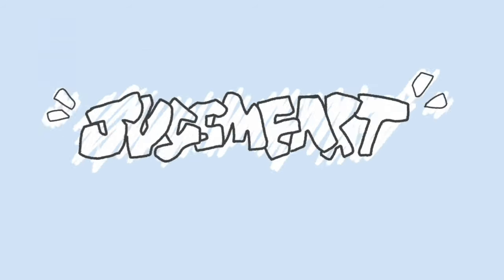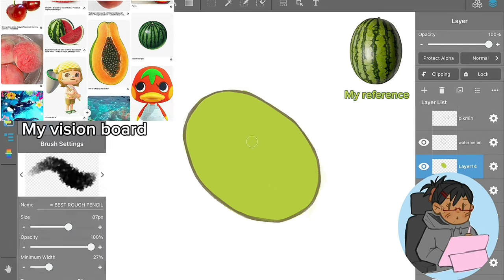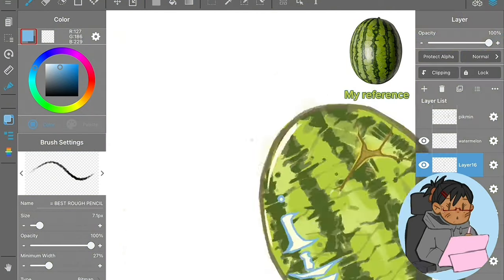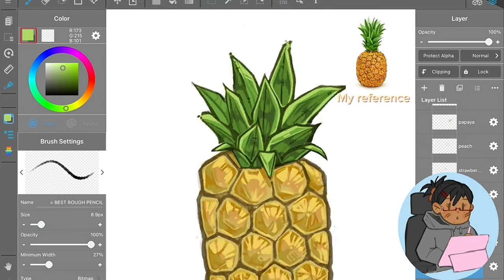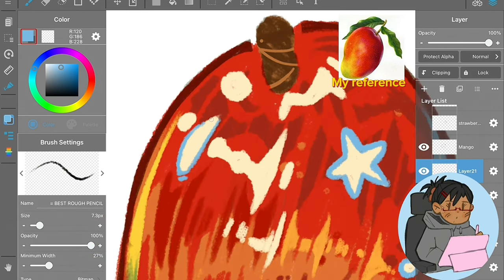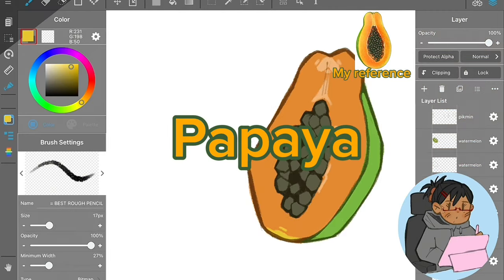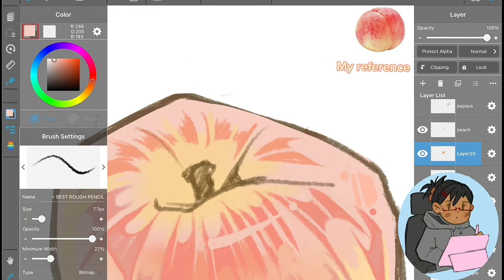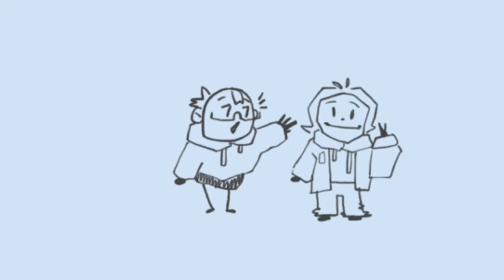Speed paint stylized fruit |random commentary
This is my first video so the quality is not where I want it to be but I wanted to start without worrying too much on the quality and just fix it as I go so hopefully I can get comfortable quickly sharing my voice and hopefully face on camera to really show my personality with you guys and create a new community and side of myself on YouTube !